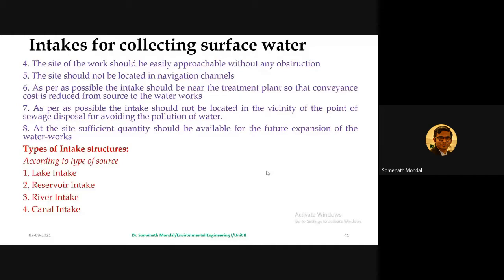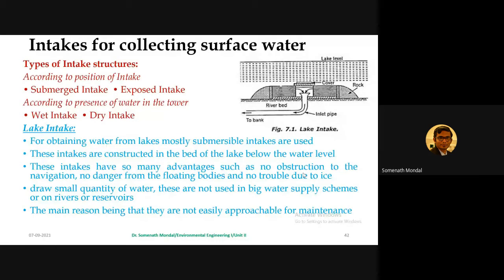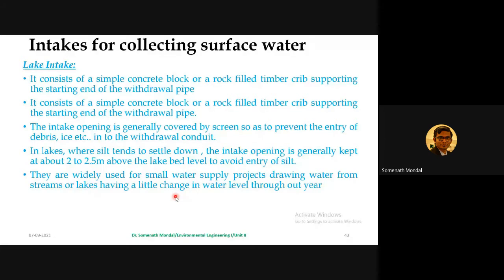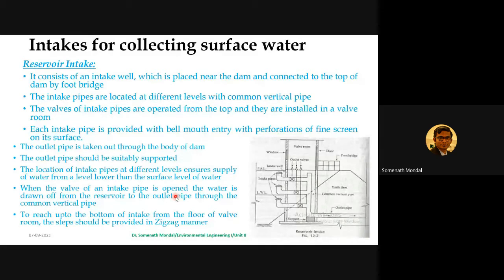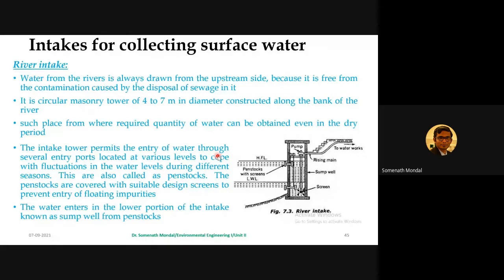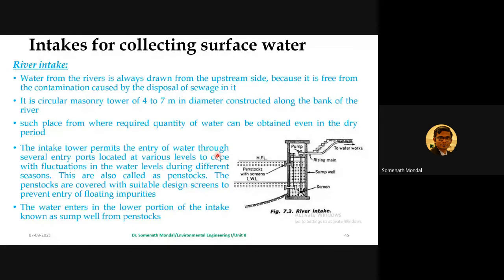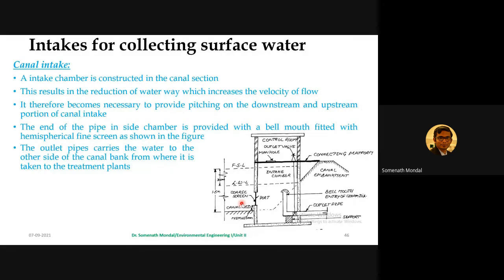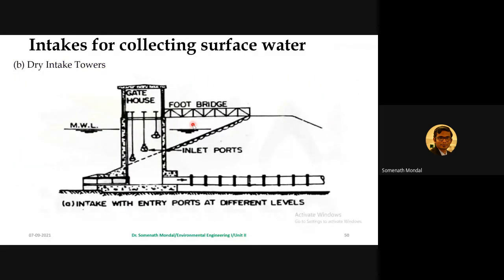Env I Lec 15; Dr. Somenath Mondal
Intake Structures